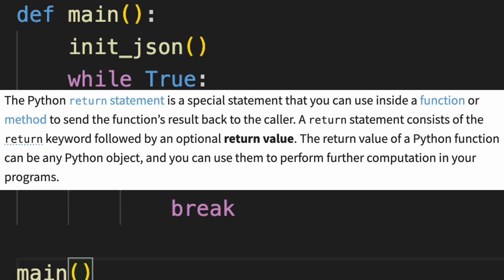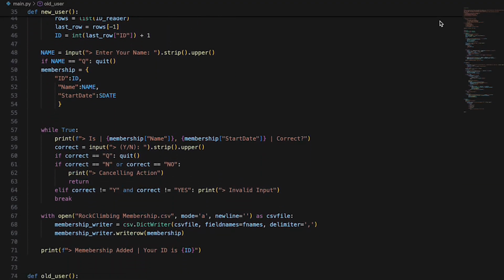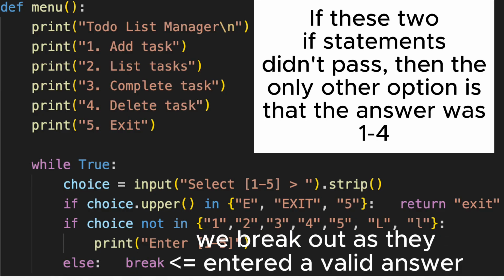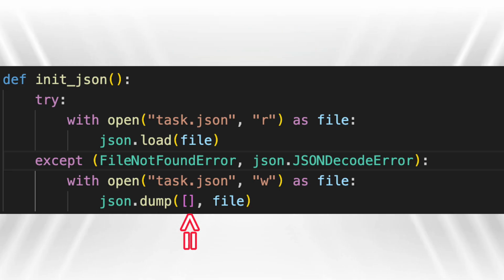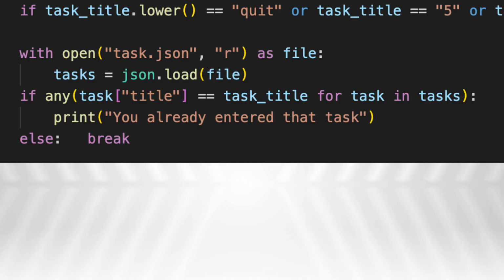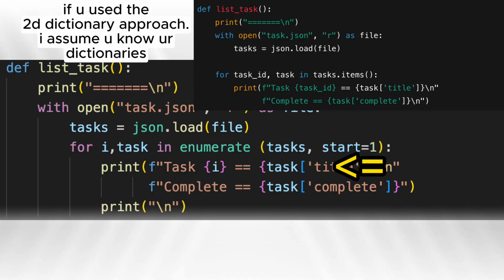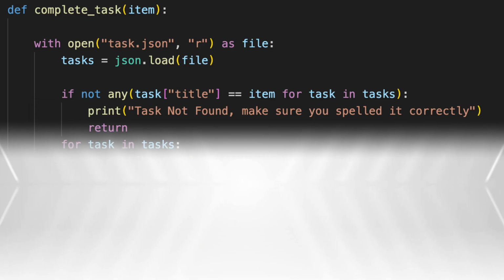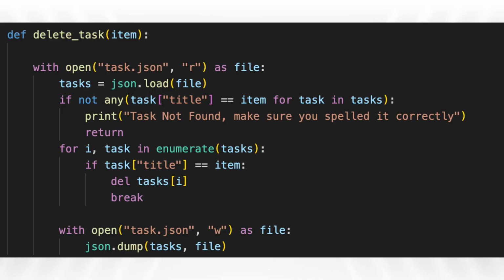How To Save Data in Python using JSON | Python project 3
Learn JSON, learn dictionaries, learn planning projects in Python. This project isn't flashy, it's actually more like command line than anything. But if you're wanting to learn how to use JSON  in a real context, if you want to learn how to plan projects in Python, this covers you.

As always, if I missed something, feel free to let me know.